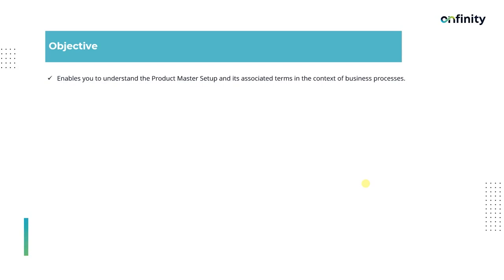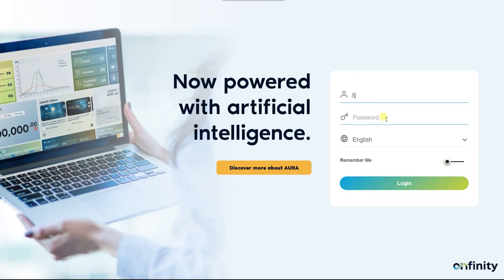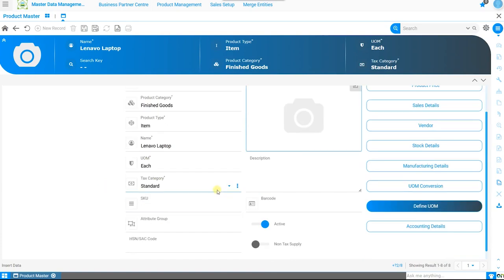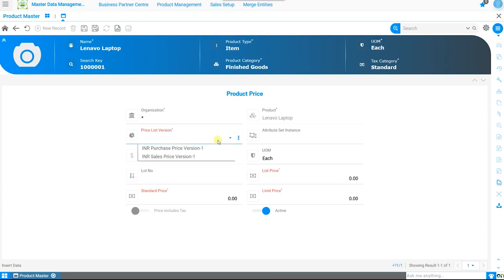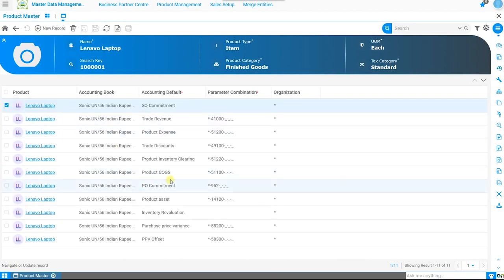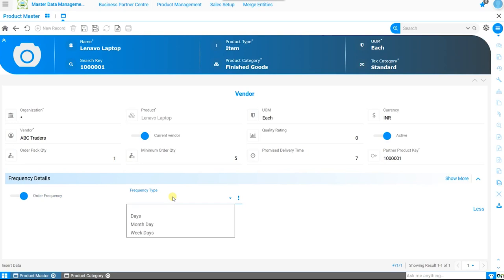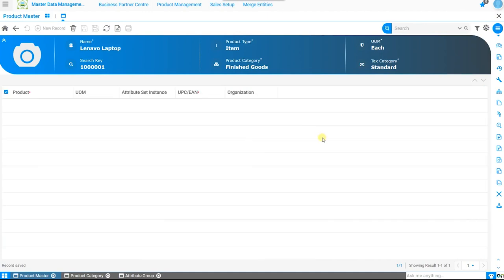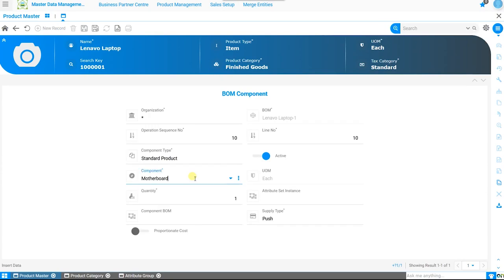11 Master Data Setup | Product Master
Learn how to configure product master data in Onfinity ERP, from creating products to setting up pricing and manufacturing details. This comprehensive guide covers the complete product master data configuration workflow that every ERP user needs to understand.

Product master setup is foundational to any ERP implementation. Without proper configuration, downstream processes—purchasing, sales, inventory management, and manufacturing—become inefficient. This video walks you through the entire process: creating products as items, services, resources, or expenses, defining prices across multiple price lists, managing vendor relationships, configuring stock details, and setting up bills of materials. You'll see practical examples using real product scenarios, so you can apply these steps immediately in your own environment.

ERP implementation teams configuring products for the first time
Finance and operations managers setting up master data
Supply chain professionals managing product catalog data
Manufacturing teams establishing bill of materials structures
Anyone responsible for ERP pricing management

Creating and categorizing products in Onfinity ERP
Setting up purchase, sales, and standard pricing tiers
Configuring vendor information and delivery schedules
Managing stock details, warranties, and locator assignments
Creating and validating bills of materials for manufactured products
Establishing unit of measurement conversions
Linking accounting codes to products through category inheritance

This session assumes you have a configured tenant, organizations, product categories, price lists, and accounting books already set up in your system.

NEXT STEPS

Ready to see how product master configuration works in your environment? Book a personalized demo with our team to explore Onfinity ERP's full capabilities.

HELPFUL LINKS

TIMESTAMPS

00:00 Introduction and prerequisites
02:15 Product types and creation basics
05:30 Configuring prices and price lists
08:45 Setting up vendors and delivery details
11:20 Stock details and warranty configuration
14:10 Bill of materials setup and validation
17:00 Unit conversion and accounting details